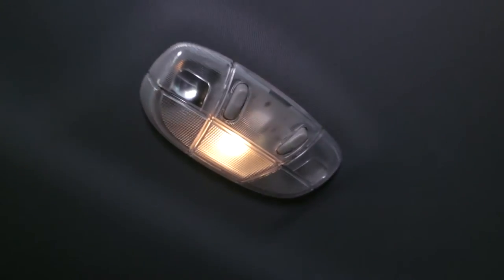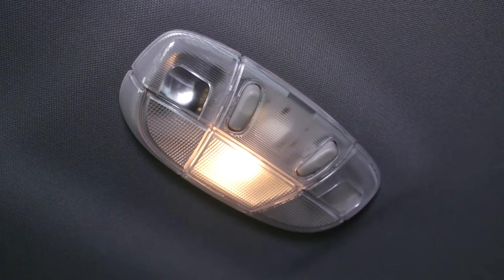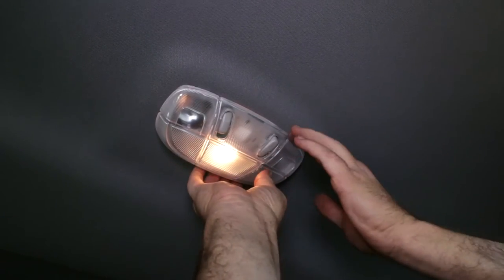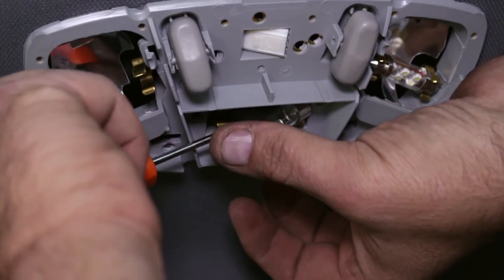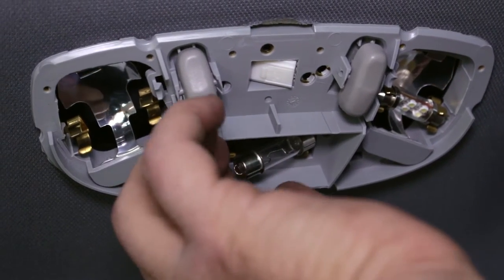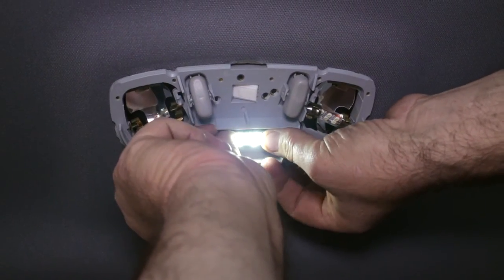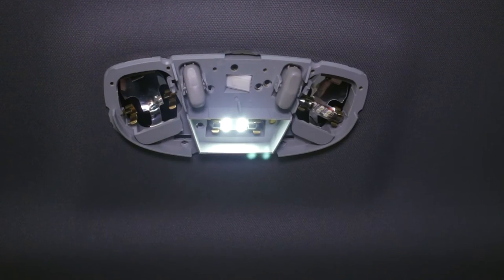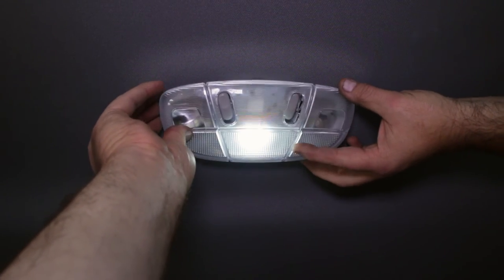2010-2014 F-150 and Raptor SVT Diode Dynamics LED Dome Light Install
Brighten up the interior of your F-150 or Raptor SVT with some awesome LED lighting. You'll notice the difference between the weak factory stock bulbs immediately after installing these technologically advanced Dome Lights created by Diode Dynamics. As compared to the competition, Diode Dynamics' LED lights are built right here in the USA and contain a much higher light output. These lights instantly give the interior of your Raptor a much more crisp and luxurious look than factory stock bulbs. And the fact that they are plug-and-play makes them super easy to install as they fit perfectly in place of the factory bulbs.